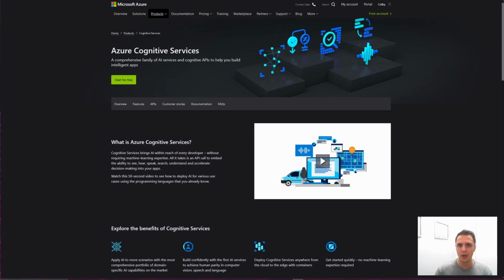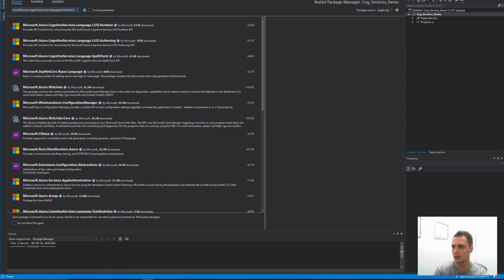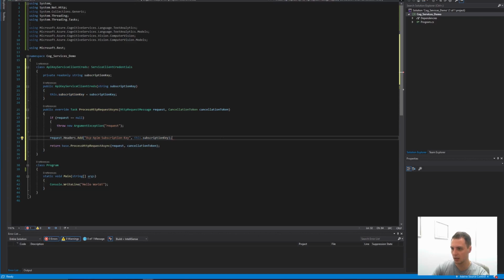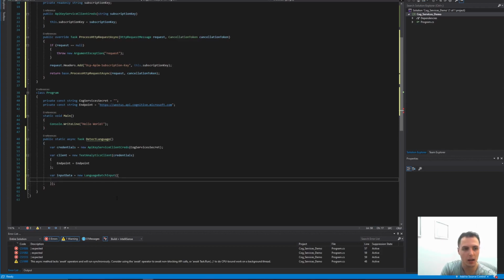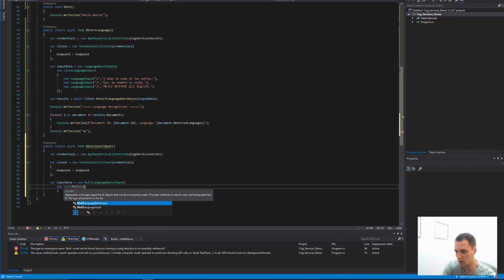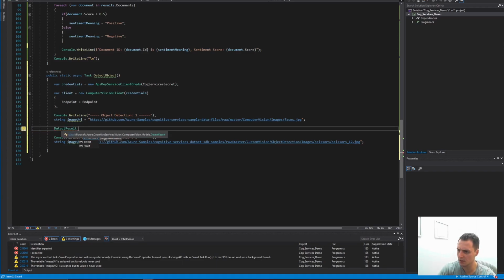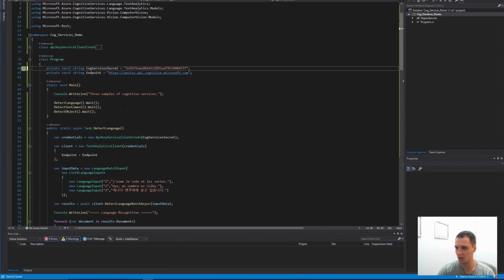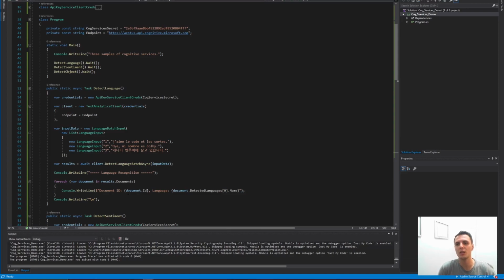How to use the Azure Cognitive Services API in C#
Welcome back to Code and Sorts!

Today we are going to be building a simple C# console app in Visual Studio using the Azure Cognitive Services API. We will build three methods that will detect language, do sentiment analysis, and detect the types of objects in an image.